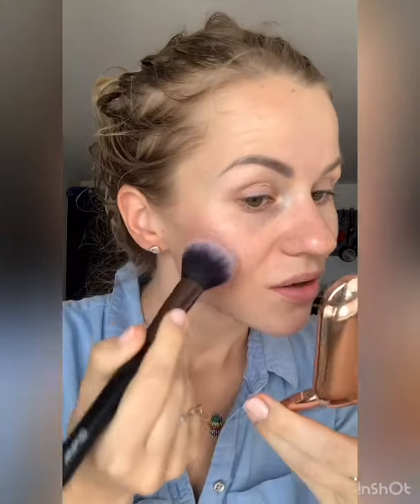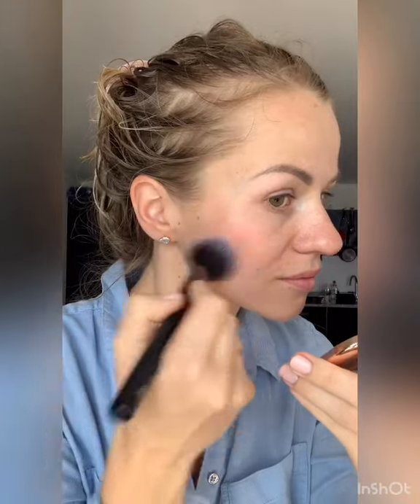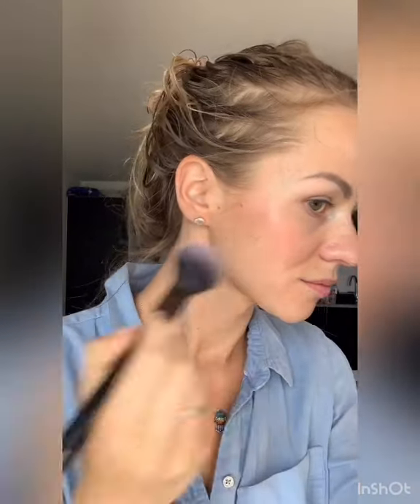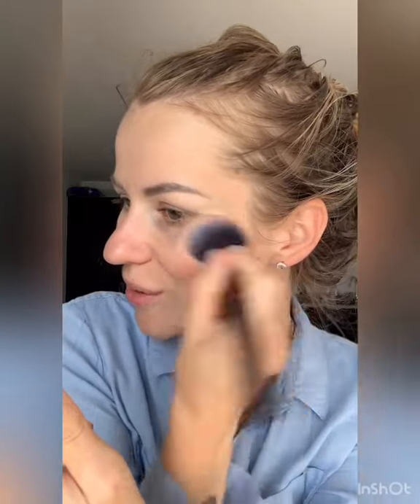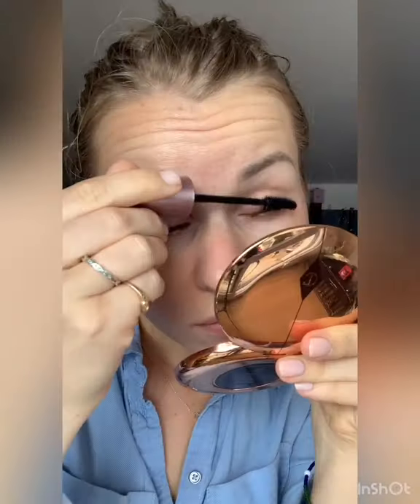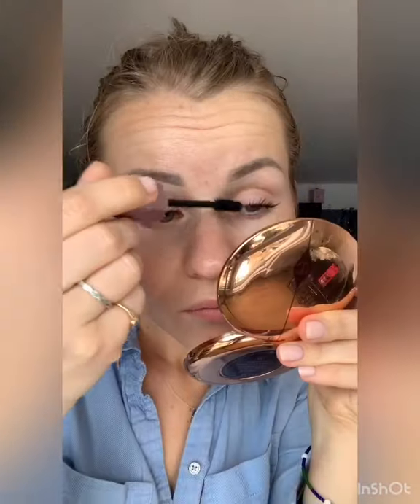My Daily Makeup Routine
Skincare is really important for me, and using correct products for your face is important too!
If you want to see how I do 10 minute makeup routine, then please watch this video 😊

Products that I used for this.

@pixibeauty toner
@esteelauder day eye cream
@beautybio face Oil
@trinnylondon tinted moisturizer
@kikomilano blush
@ctilburymakeup flawless airbrush powder
@maybelline mascara
@iconic.london gloss
@maccosmeticsuk setting spray